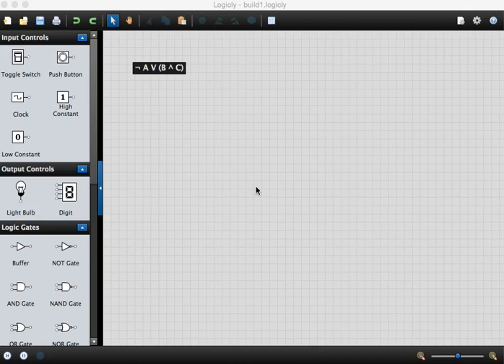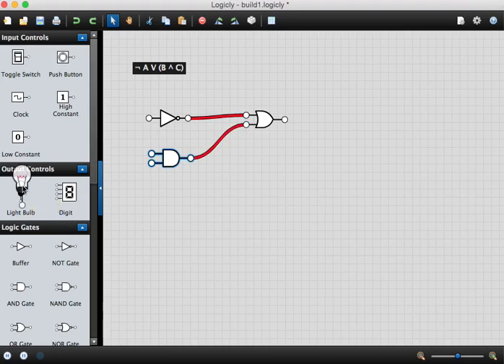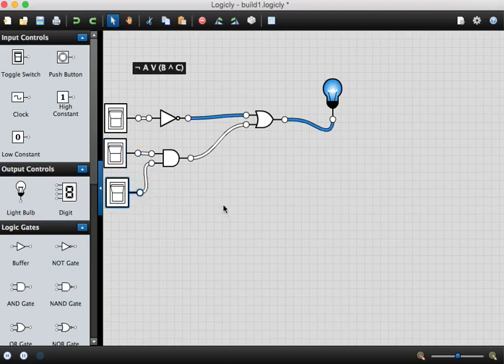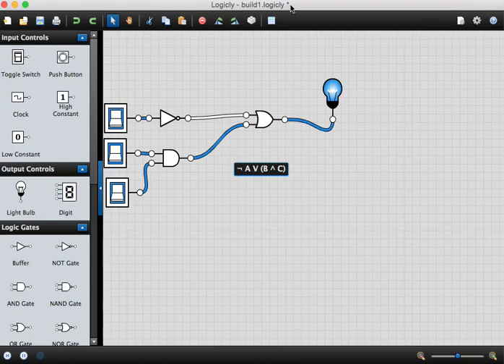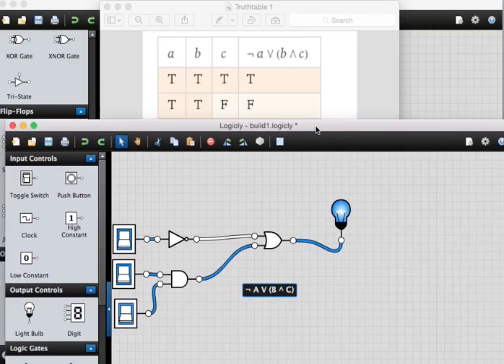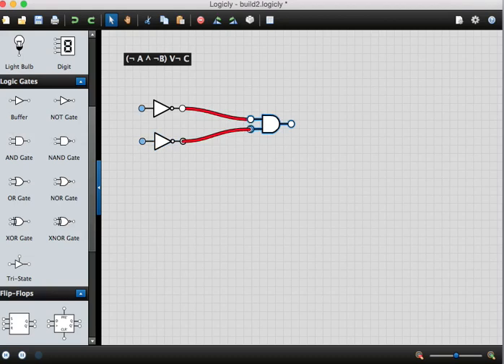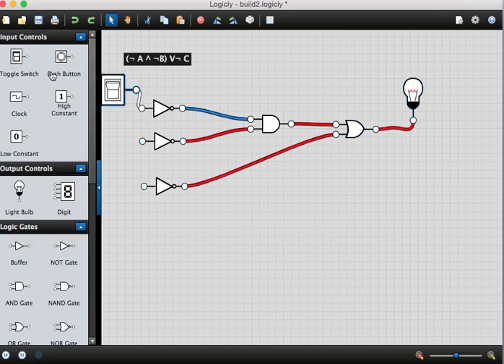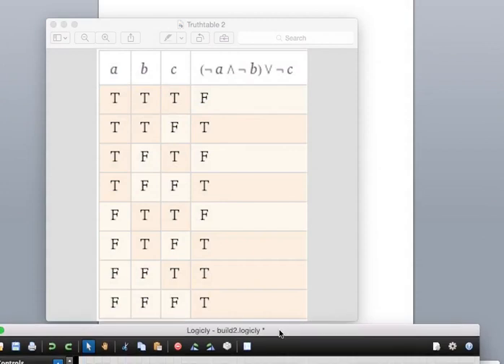Creating circuits from Boolean statements